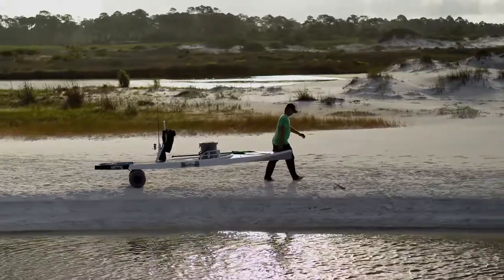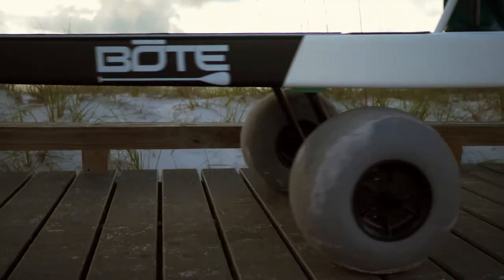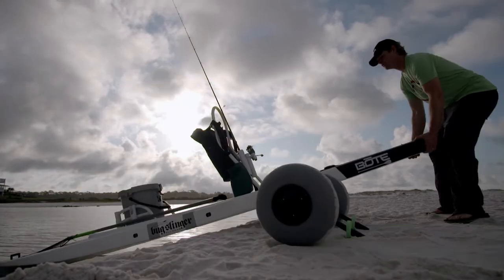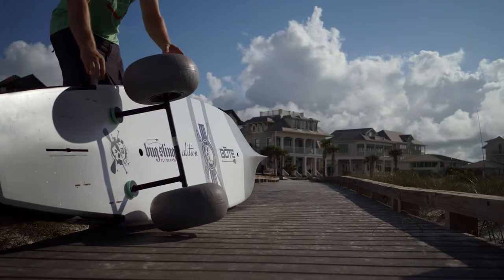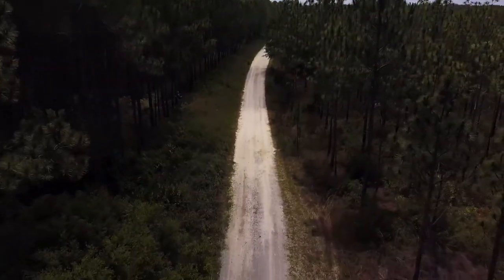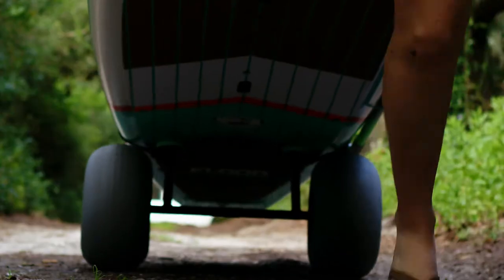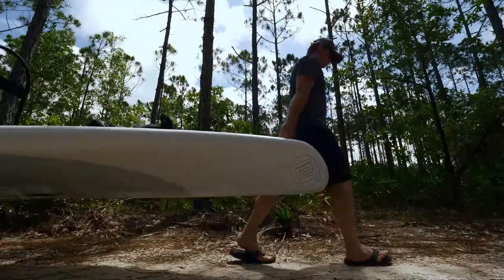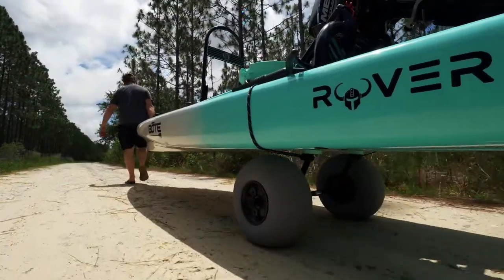BOTE Wheel Rac Paddle Board Wheels/Cart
After a long day adventuring on the water it would be nice to roll your BOTE back to your vehicle or storage area. Enter the Wheel Rac paddle board cart with wheels. Easily slip the Wheel Rac into the hull or deck Rac Receivers and rock & roll. With the oversized balloon tires, the board will glide over almost any terrain with minimal effort. Includes pump and bungee strap.